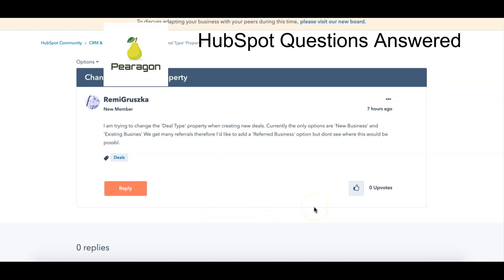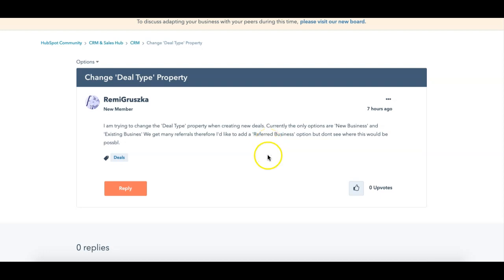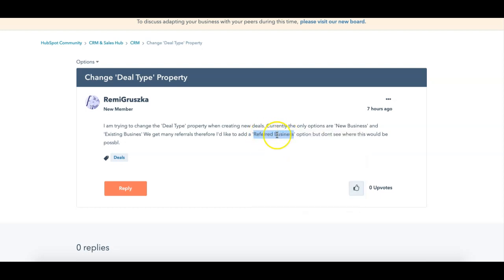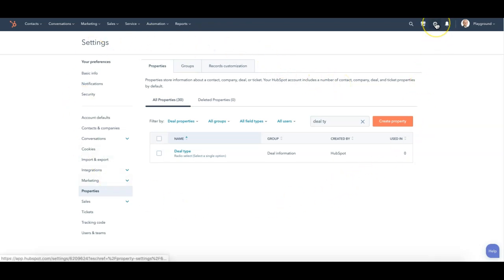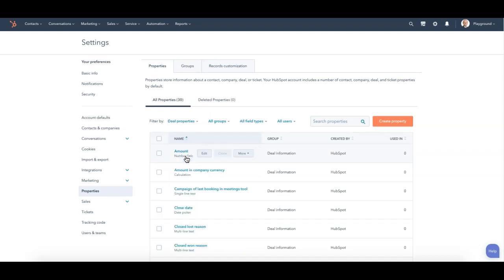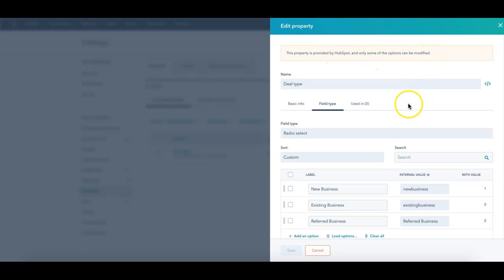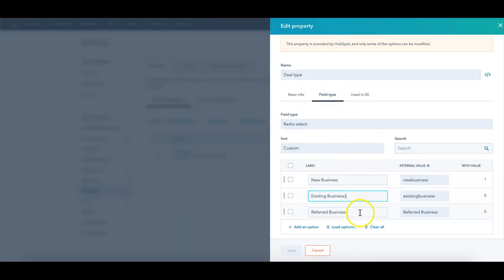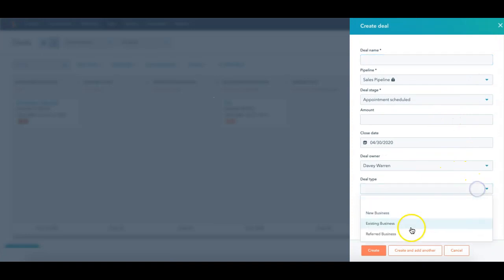HubSpot Question: How do I change the Deal Type Property?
HubSpot Question: I am trying to change the 'Deal Type' property when creating new deals. Currently, the only options are 'New Business' and 'Existing Business' We get many referrals therefore I'd like to add a 'Referred Business' option but don't see where this would be possible.

Pearagon is a HubSpot Platinum Solutions Partner